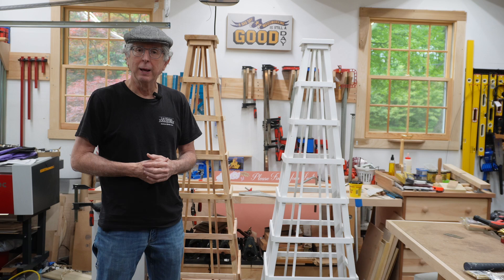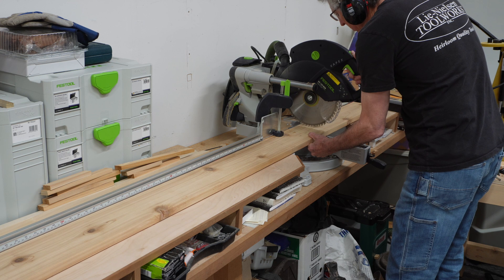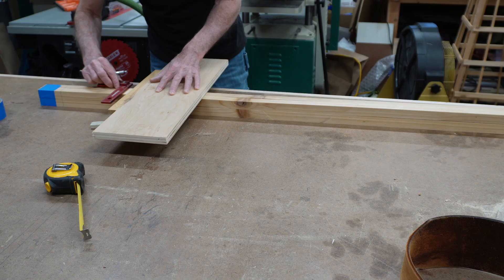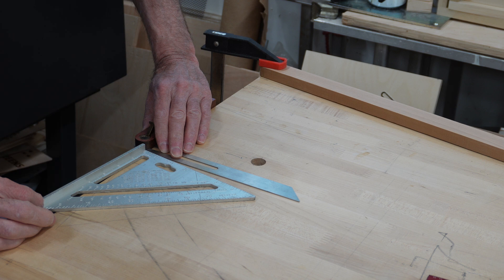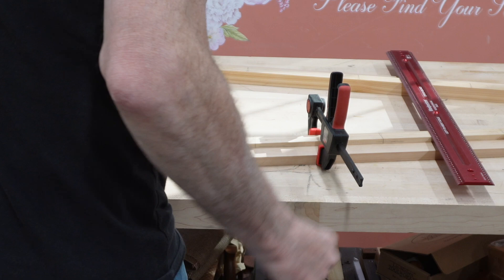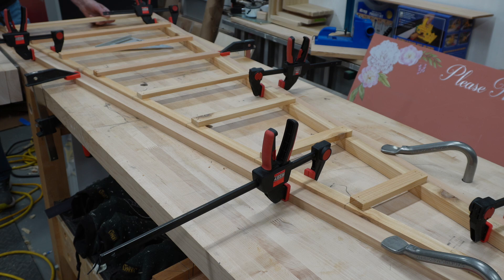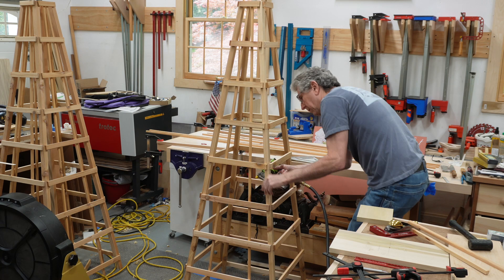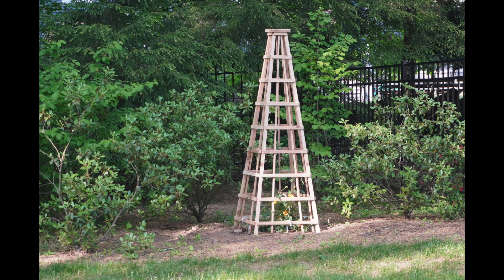How to make an Obelisk / Garden Trellis / DIY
Staying with the outdoor theme, this is a video to build an Obelisk.  If. you're not familiar with the term, don't feel bad, I just heard the term for the first time recently.

I built this out of 5/4" cedar but you can use any wood that's appropriate for your situation.